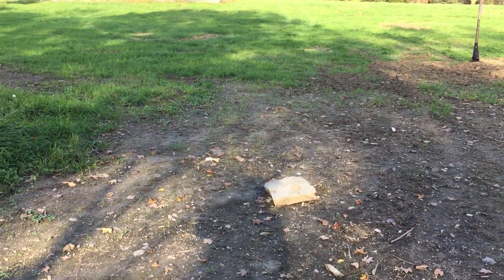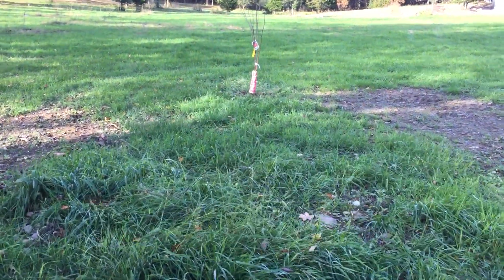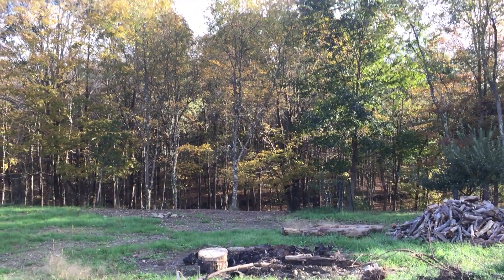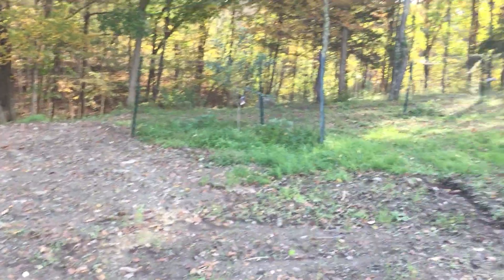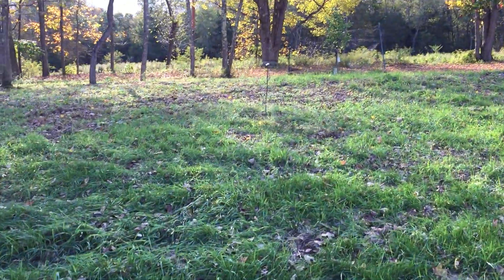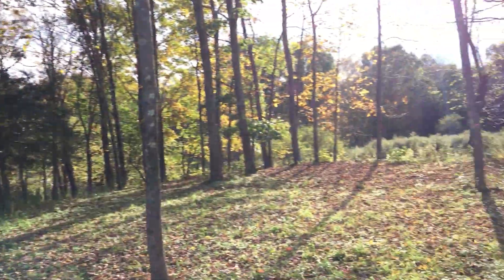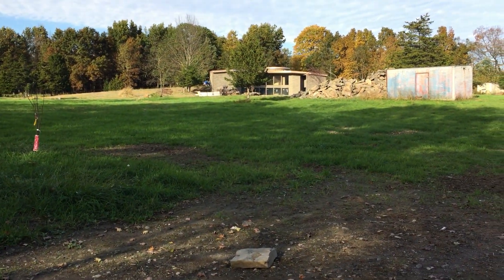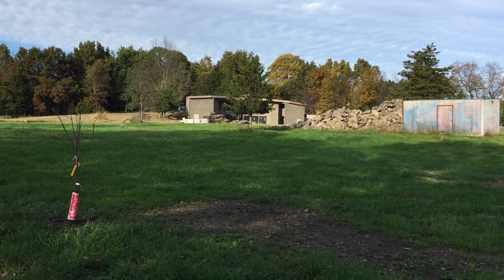Future Site of Jens Jensen Style Council Ring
Today I planted many new fruit trees on the property. Most were fruiting plums, aprium, and similar fruit. A few were Flowering Cherry Trees, and fruiting cherry trees. The cherry trees were planted around a special location I have chosen for a council ring in the style of famed landscaper Jens Jensen. It is a project I would like to start shortly. This future relaxation spot will provide a great close up view of the heritage apple orchard, surrounded by various fruit trees, and provide a great place to socialize on the property.